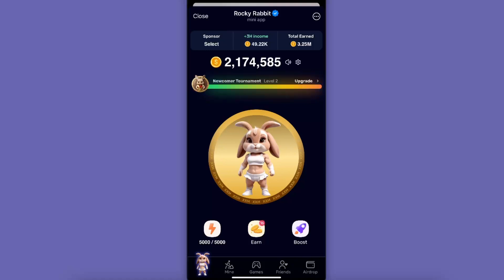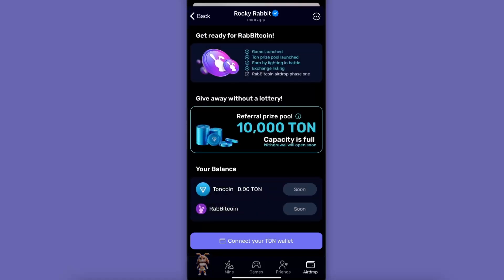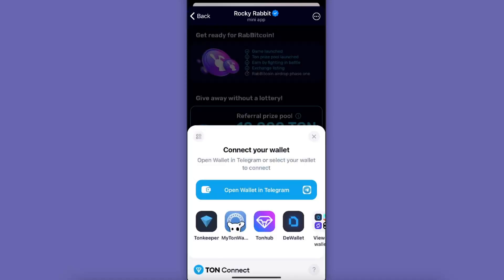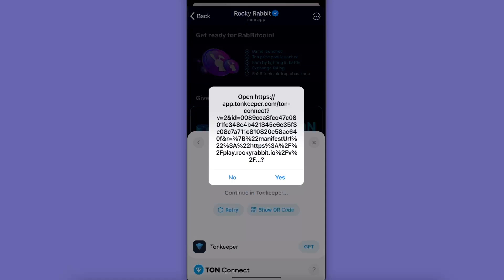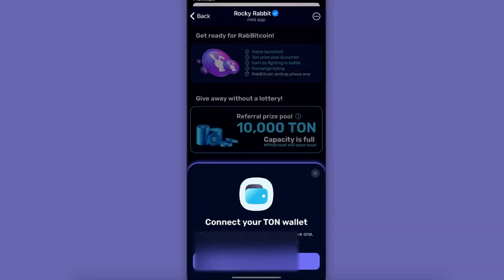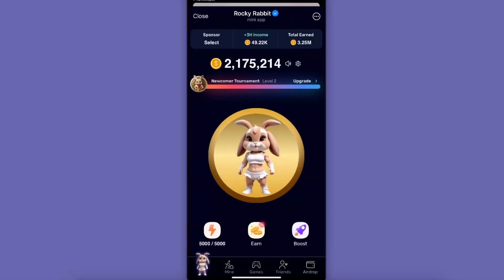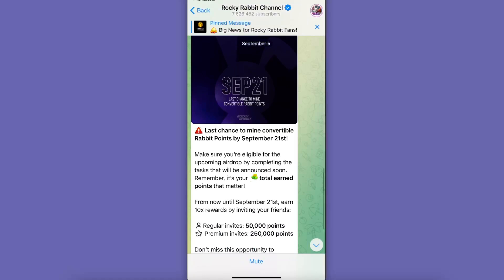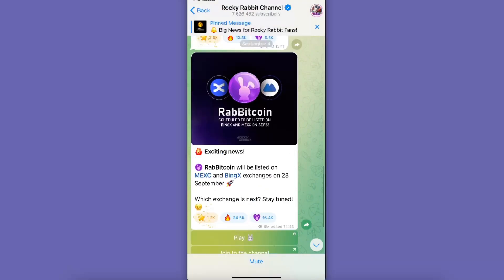Rocky Rabbit Listing Date | How To Connect TON Wallet On Rocky Rabbit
In this video I show you Rocky Rabbit Listing Date | How To Connect TON Wallet!